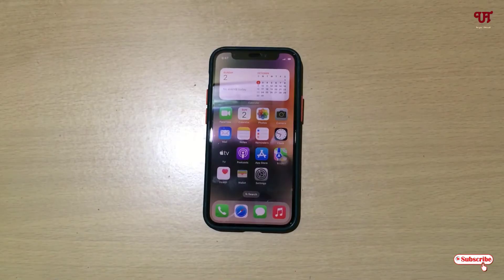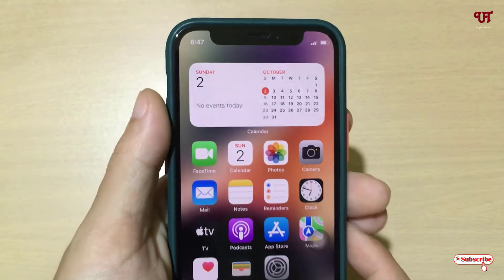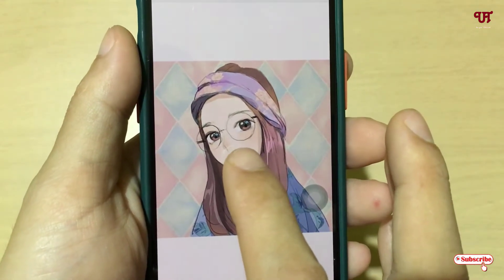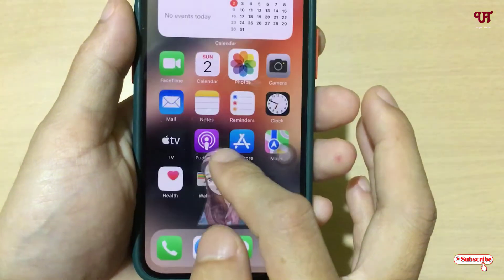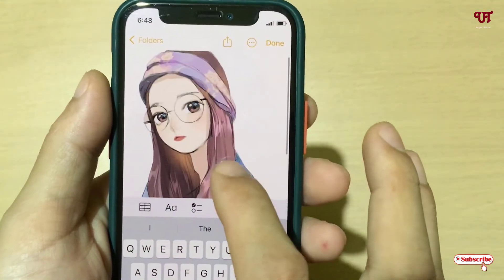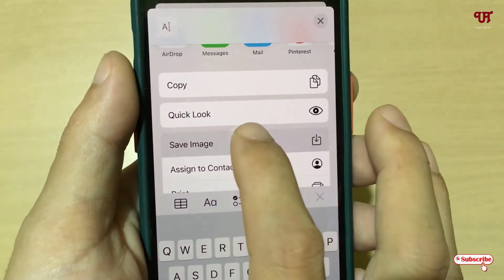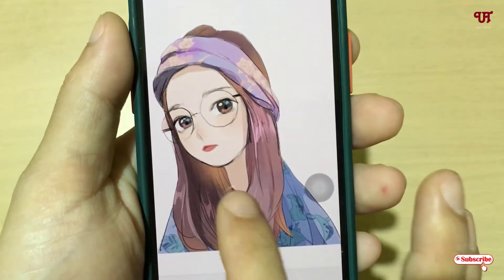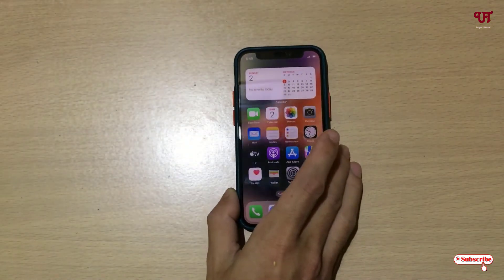How to remove Background of a Photo without using 3rd party app in iPhone and iPad ?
This video tutorial is all about How to remove Background of a Photo without using 3rd party app in iPhone and iPad.